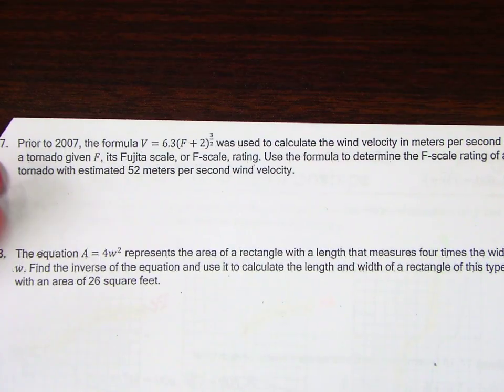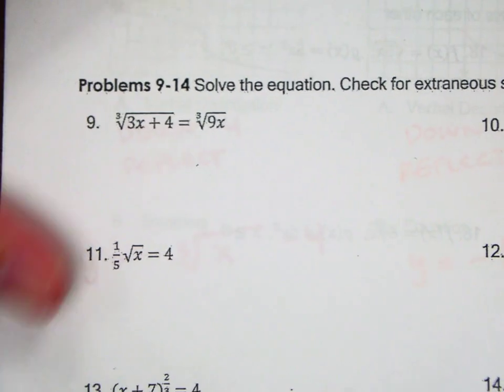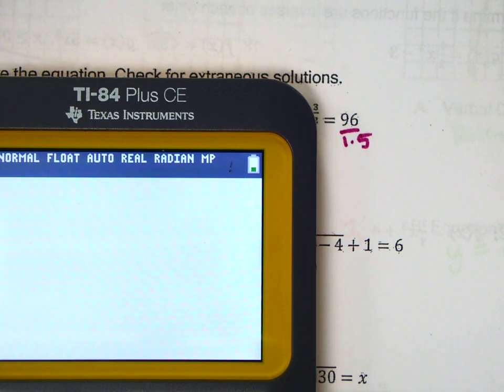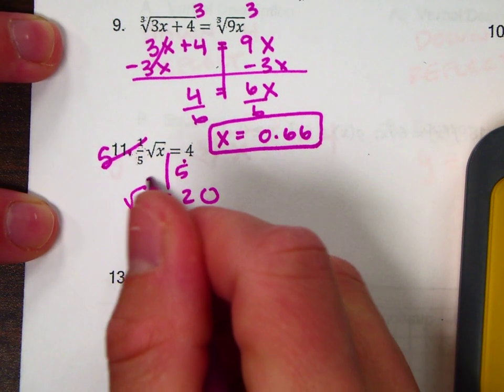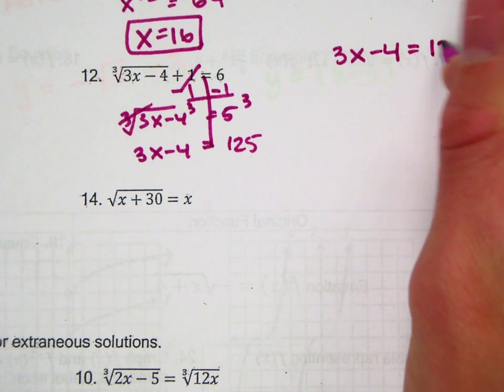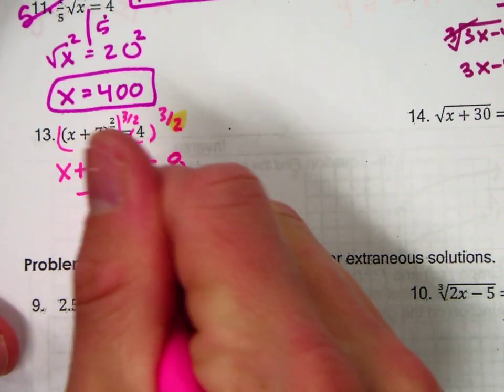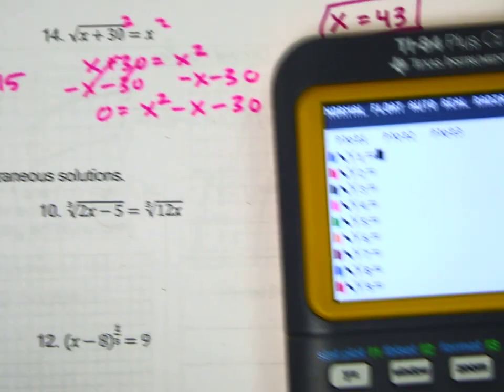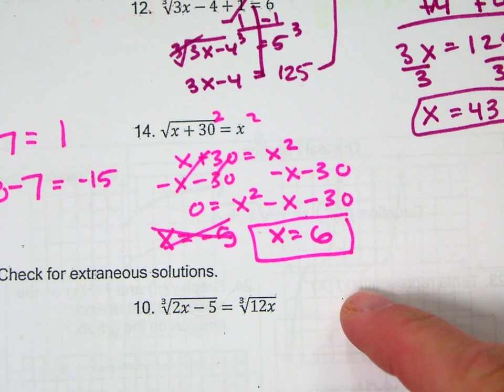Unit 8 Review Video 3